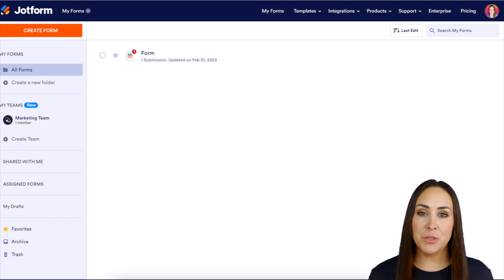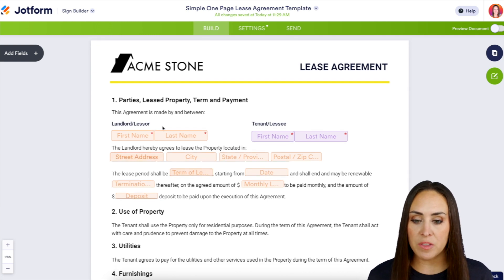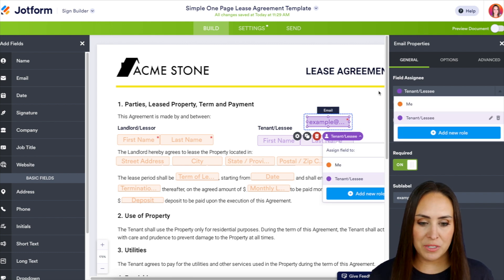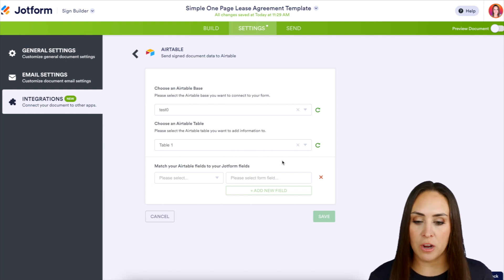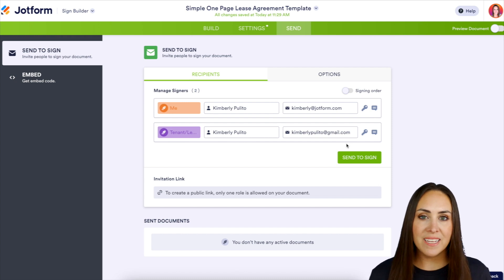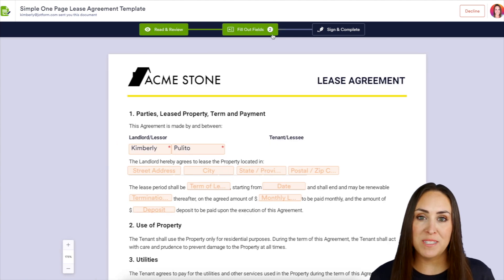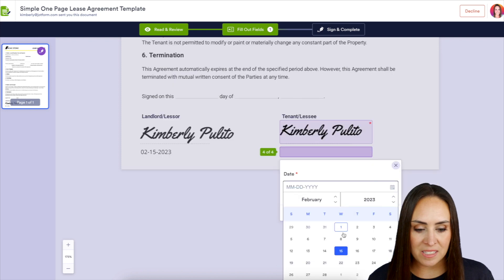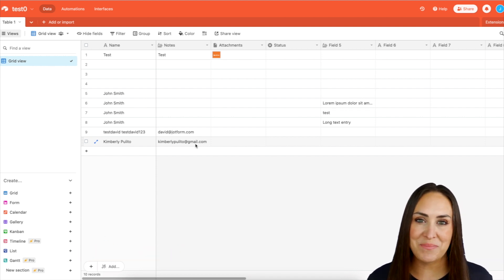How to Integrate Jotform Sign with Airtable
Want to send your finalized e-signature documents straight to your Airtable account? No problem! Learn how to integrate Jotform Sign with Airtable in this helpful video from Jotform.
LINKS & RESOURCES
👋 ABOUT JOTFORM
Hi, we're Jotform, a full-featured online forms platform that makes it easy to create robust forms and collect important data. Check us out
00:00 Introduction
00:07 Create a Sign Document
00:38 Editing of Simple One Page Lease Agreement Template
01:19 Settings Tab
01:25 Connect to Airtable
02:09 Manage Signers
02:44 Review and Sign Document
03:28 Go to Airtable
03:44 Subscribe to Jotform